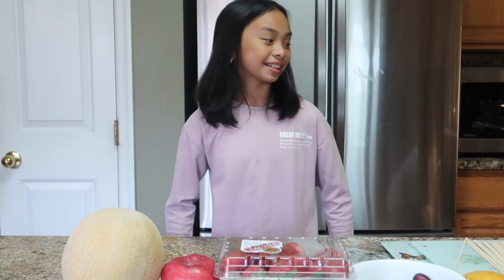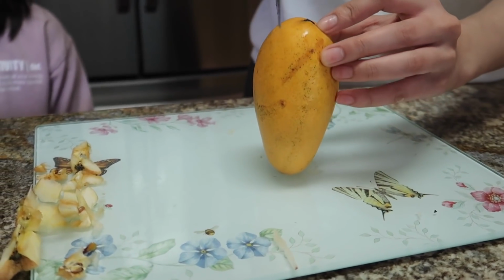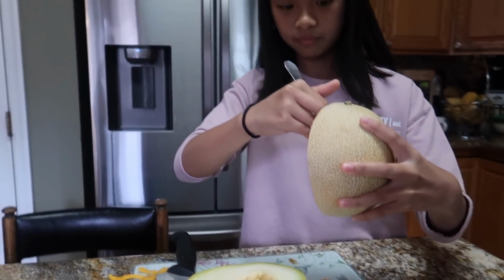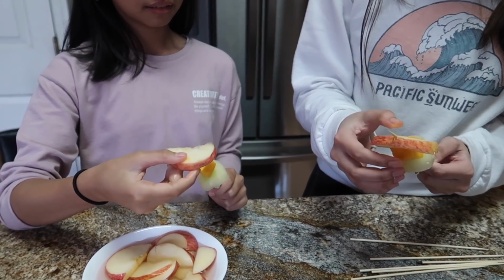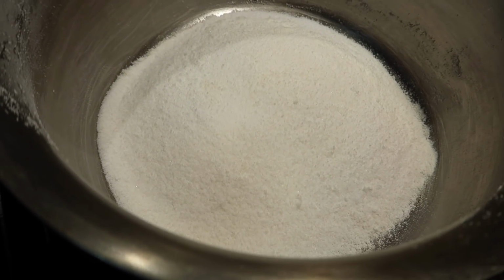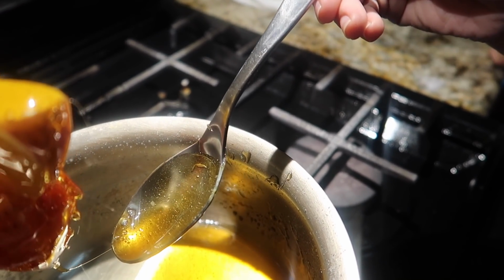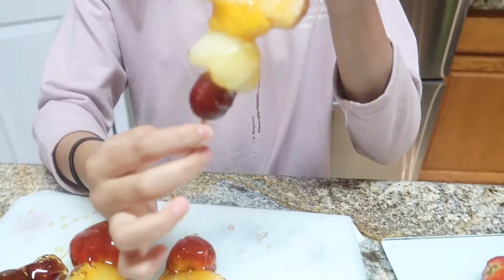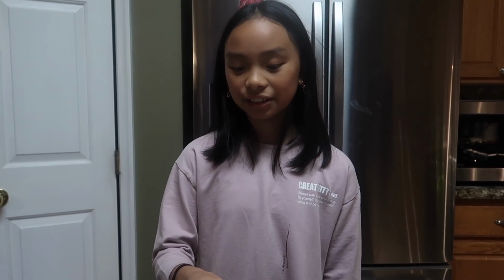TRYING TO MAKE CANDIED FRUIT!!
Would you try making this?